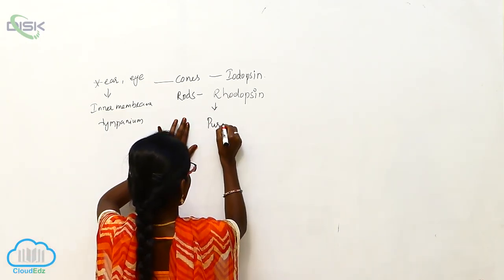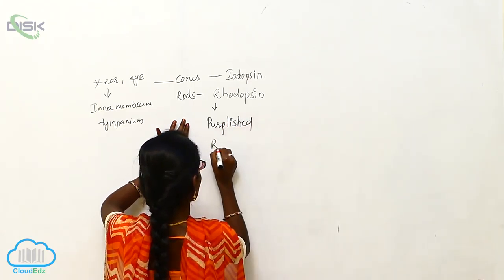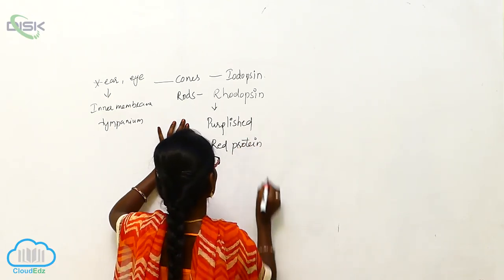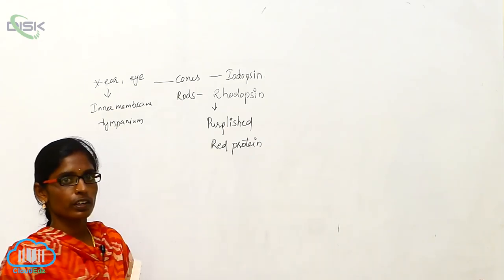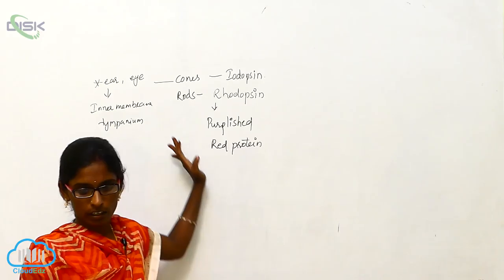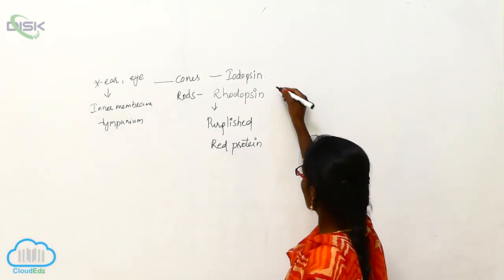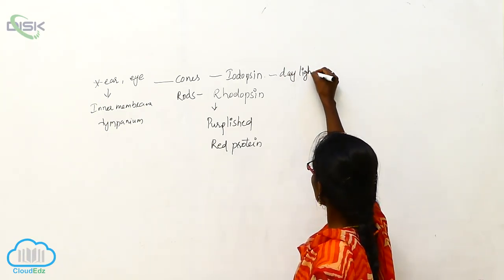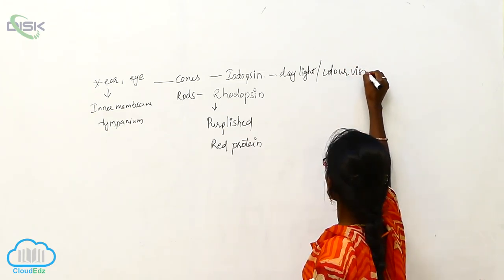HUMAN NEURAL SYSTEM CENTRAL NEURAL SYSTEM || Rods cones || Disk Telangana